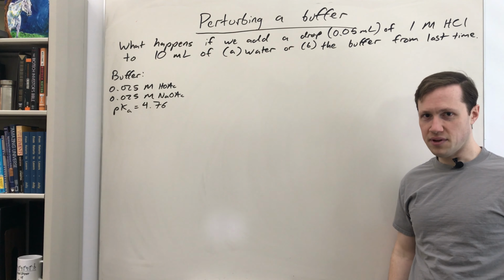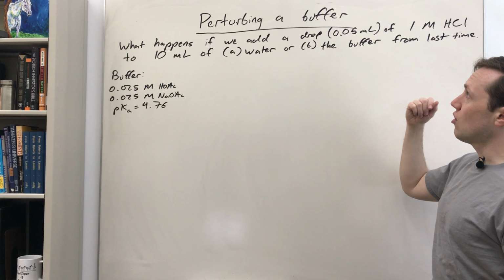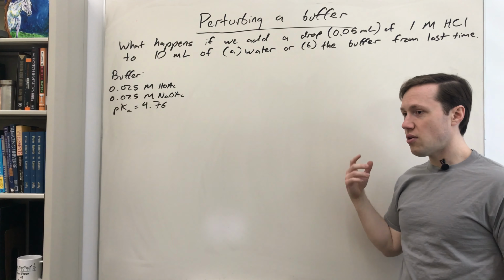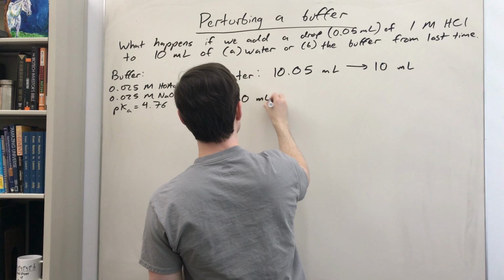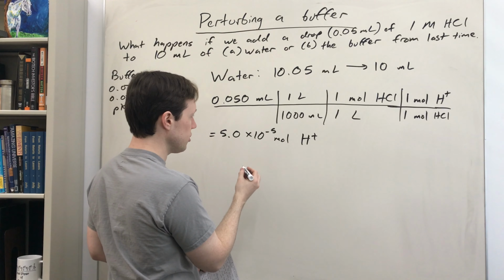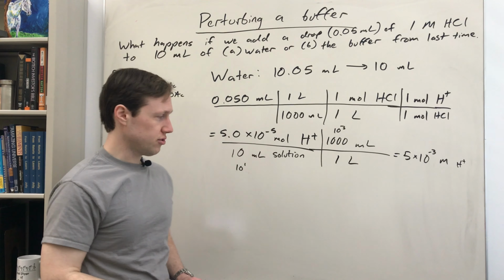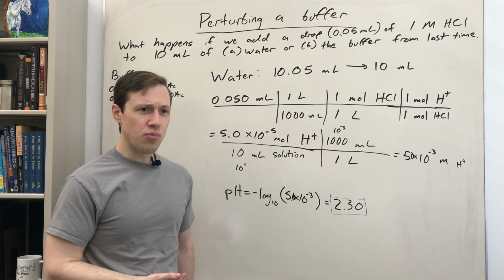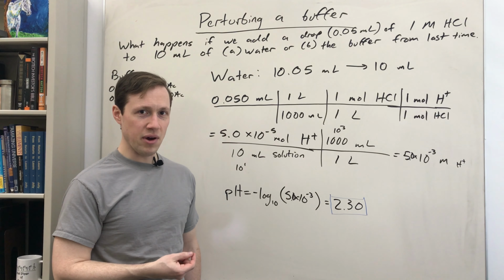Perturbing a Buffer Part I